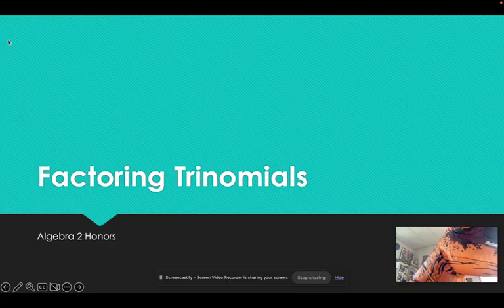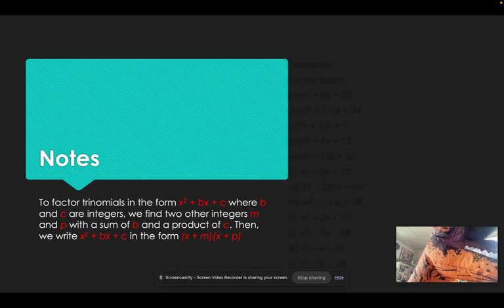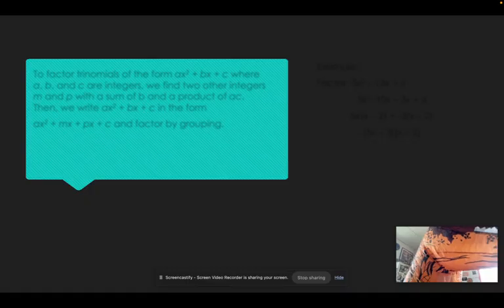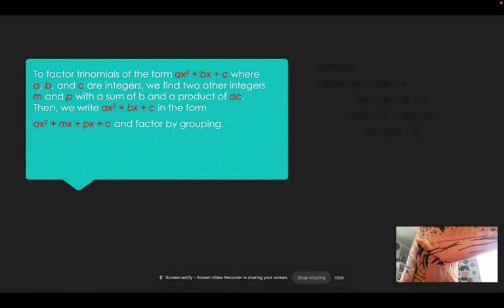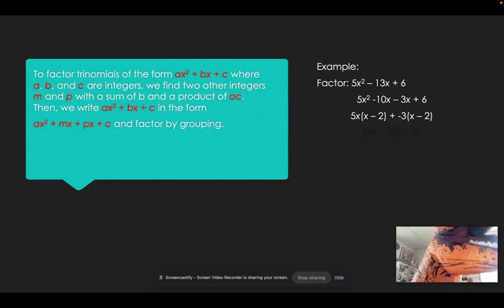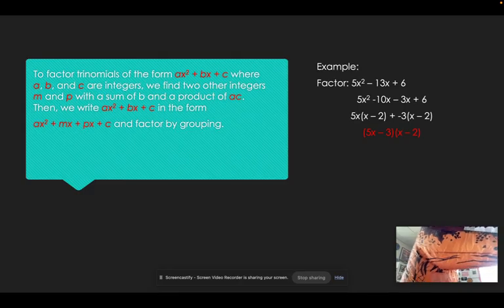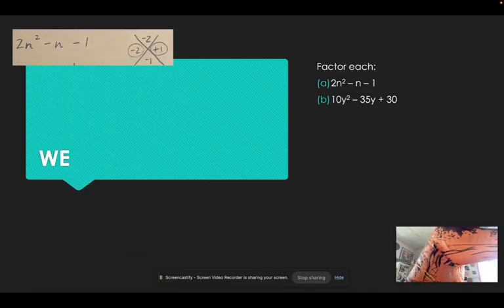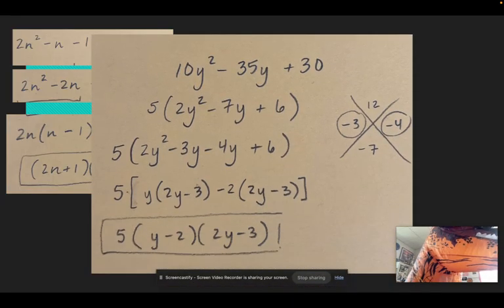Factoring Trinomials (A2H)